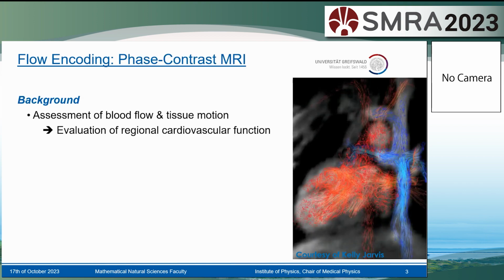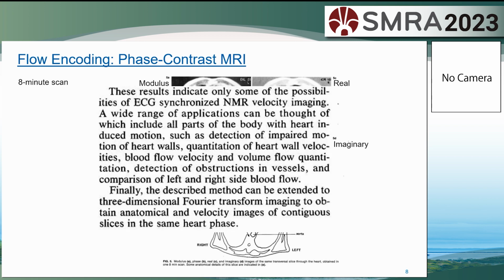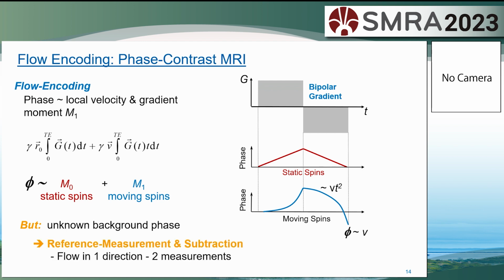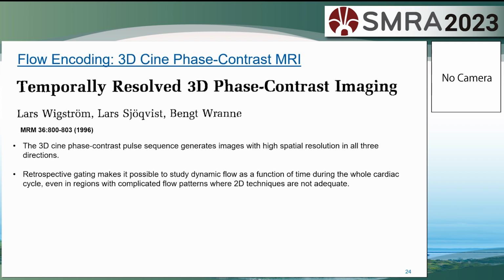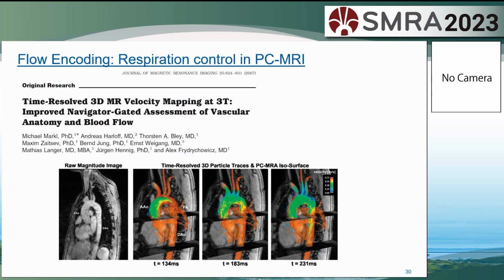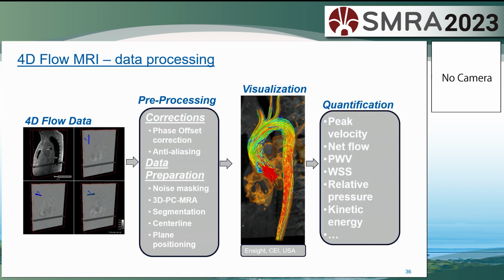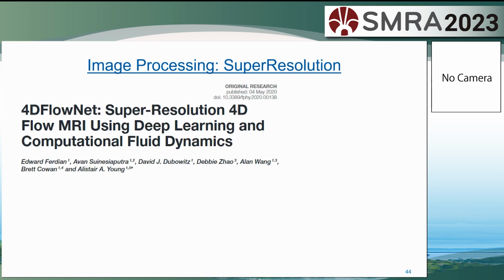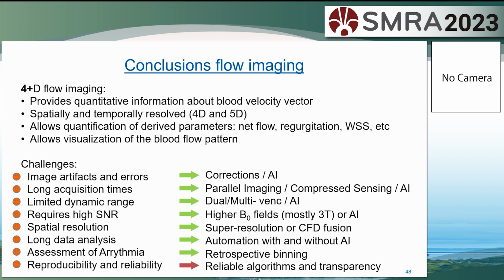Plenary session I - History of future directions of flow imaging - Susanne Schnell